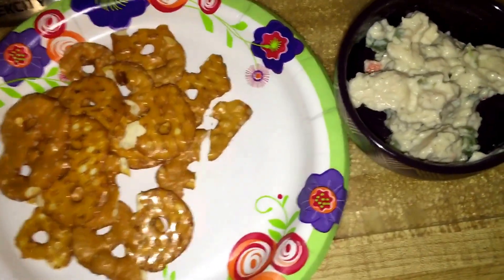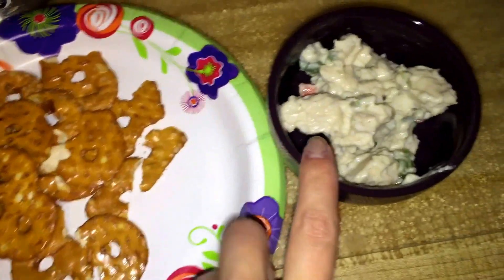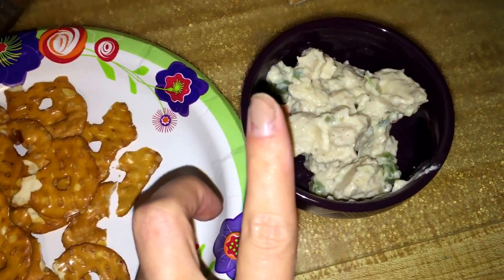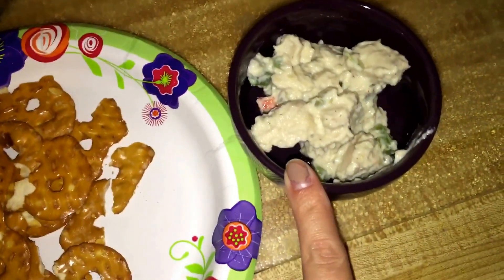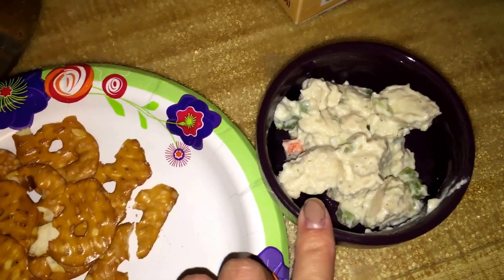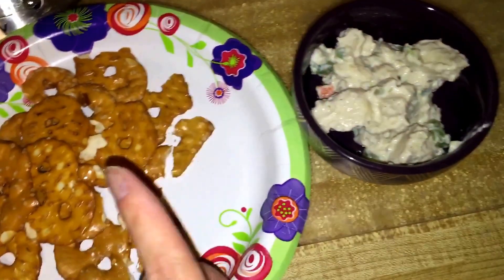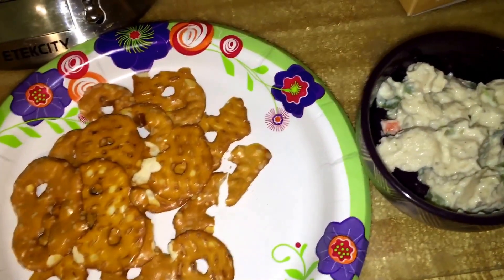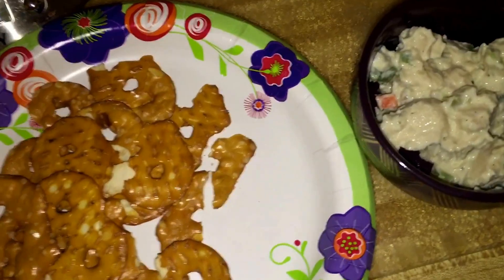Weight Watchers | What I Ate on 30 Smart Points | 10/31 Happy Halloween!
via YouTube Capture Details Below :)

Hey Guys! I hope you liked this video! I will be posting more this weekend along with a cook/bake with me! That I hope you all will enjoy!